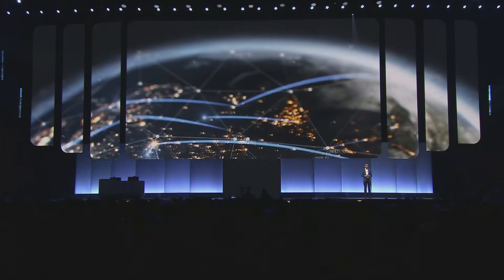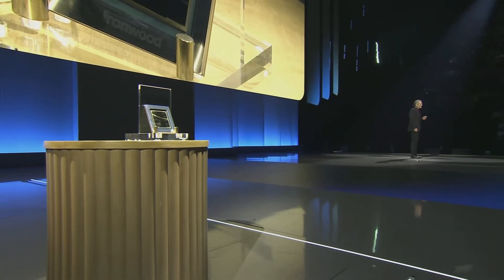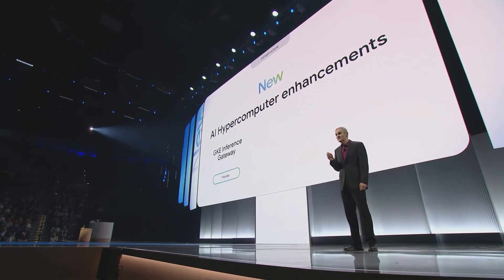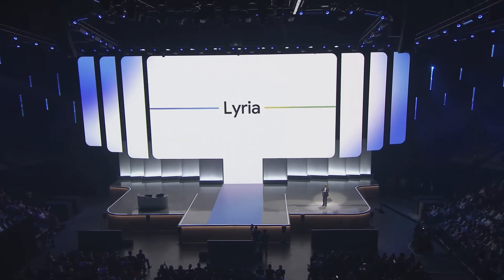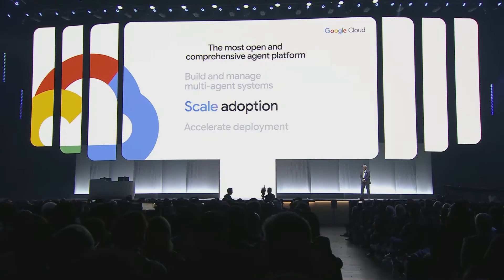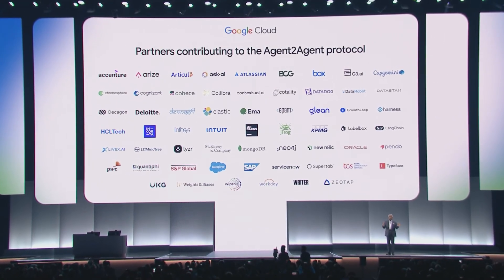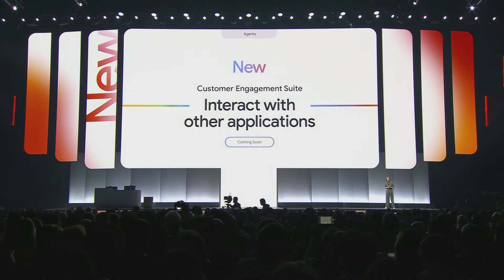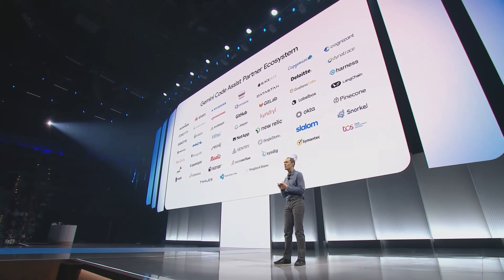Google Cloud Next Keynote Supercut: Key Moments You Can't Miss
Don't miss this dynamic supercut of the Google Cloud Next keynote presentation, showcasing the latest advancements in artificial intelligence, along with insights from industry leaders and info on tackling real-world challenges.

0:00 Intro
0:05 Cloud Wide Area Network
0:50 Google TPU: Ironwood
2:22 Gemini 2.0: AI Hypercomputer Enhancements
3:44 Gemini on Google Distributed Cloud
4:25 Analysis, Audio and Workflow Features
4:59 Lyria, Llama 4 and Vertex AI
6:29 Google's Agent Development Kit
9:22 Customer Engagement Suite
10:00 Data Agents: Engineering, Science and Analysis
11:00 Gemini Code Assist Agents